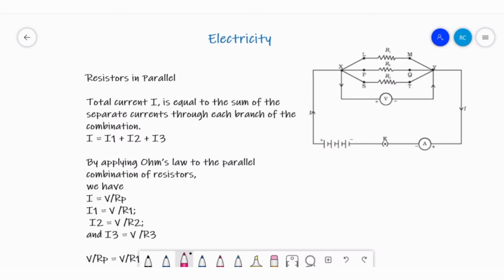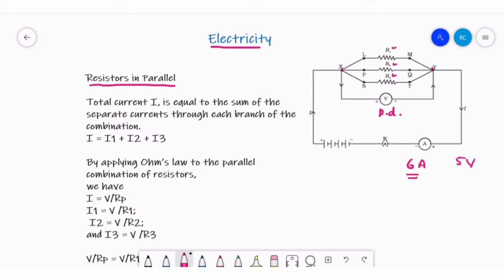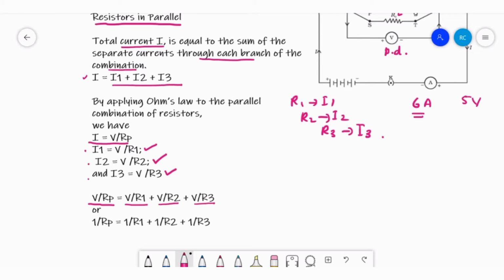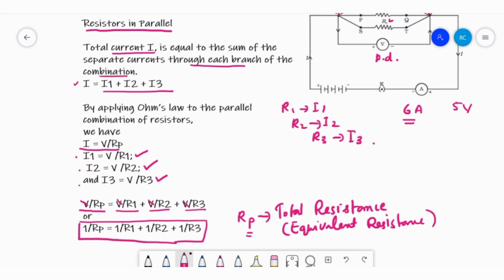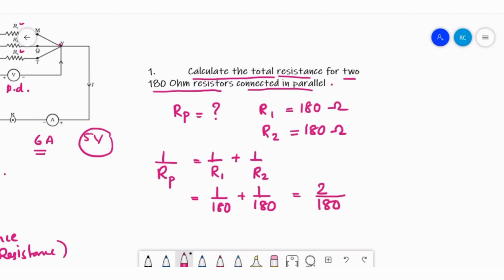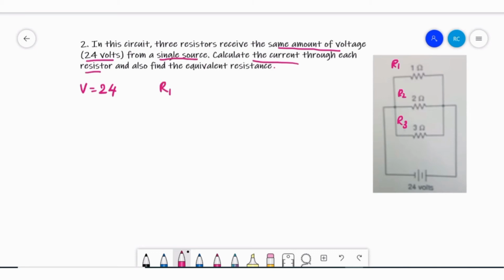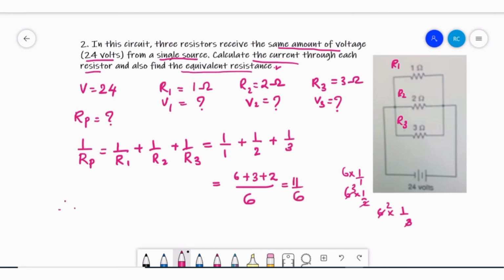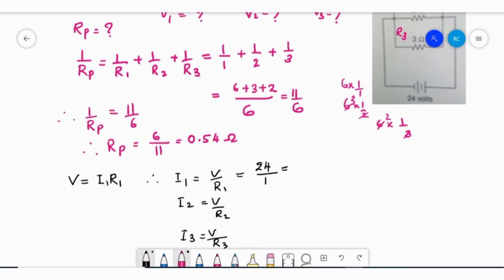How to Calculate Total Resistance in Parallel Connection I Grade 10 Physics I My Chemistry Page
Video explains the derivation of total resistance in parallel connection and solve numerical based on the equation derived.